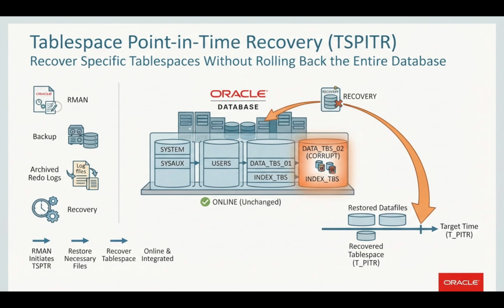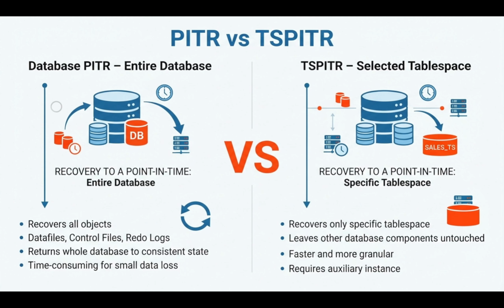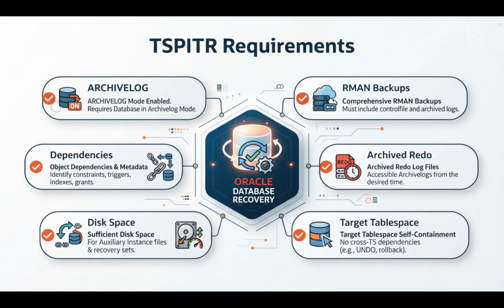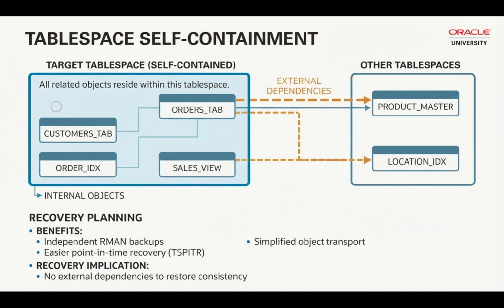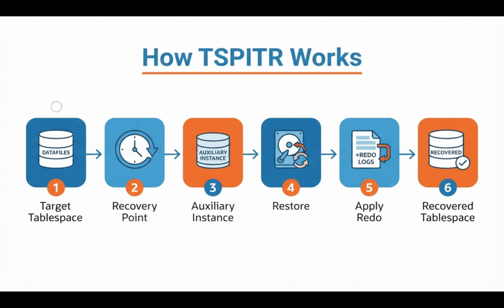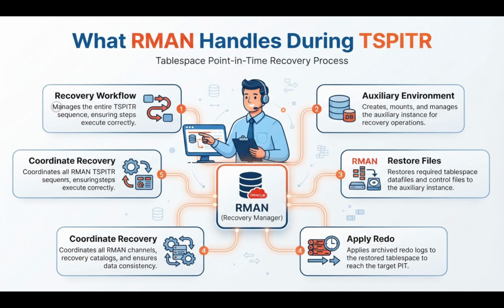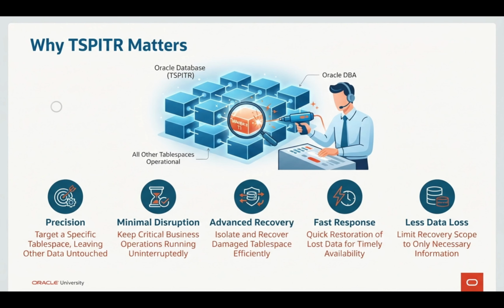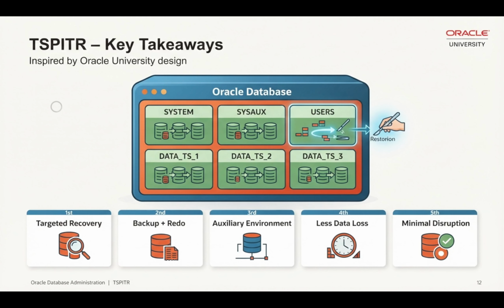Oracle TSPITR Explained | Recover a Tablespace Without Rolling Back Your Database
Tablespace Point-in-Time Recovery (TSPITR) allows Oracle DBAs to recover a specific tablespace to an earlier point in time without rolling back the entire database.

In this video, you’ll learn:

✅ What TSPITR is
✅ TSPITR vs Database PITR
✅ When to use TSPITR
✅ The role of RMAN
✅ Auxiliary Instance and recovery flow
✅ TSPITR requirements and limitations
✅ Tablespace dependencies
✅ DBA best practices

If you're learning Oracle Database Administration, Backup and Recovery, or RMAN, this video will help you understand how targeted recovery works in Oracle.